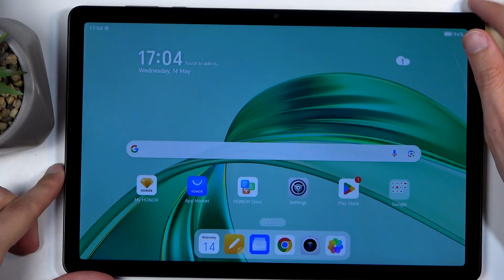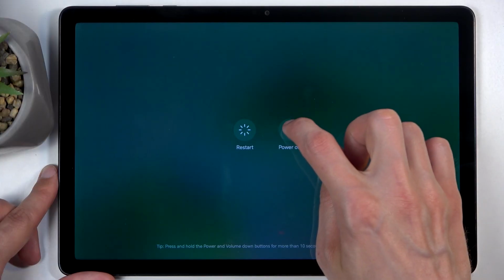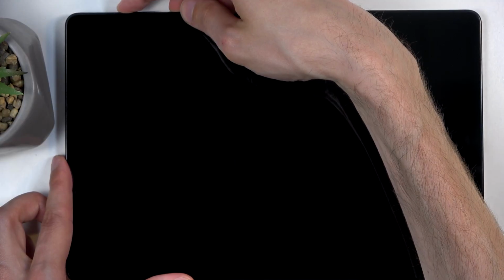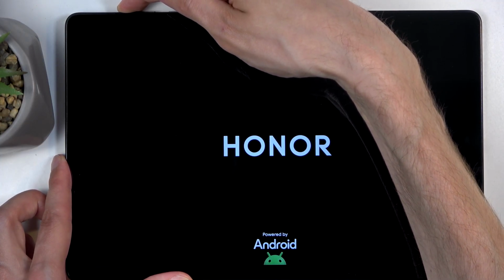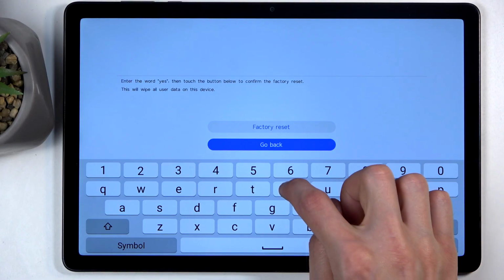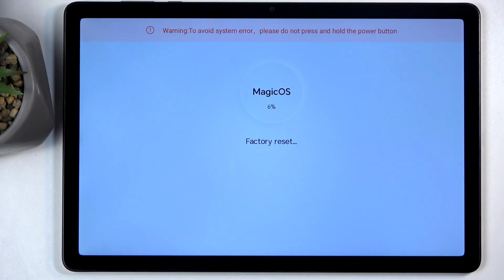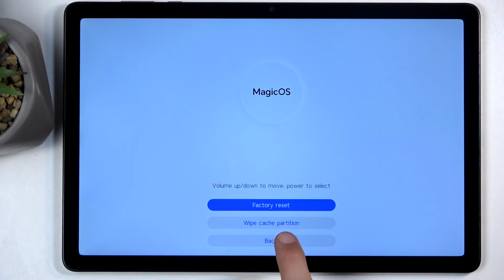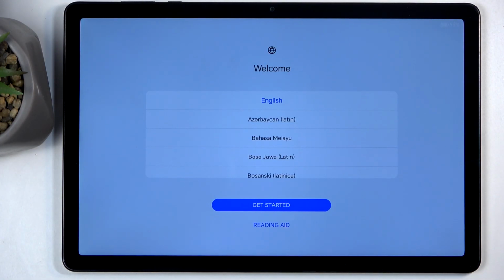HONOR Pad X8a – Hard Reset Using Recovery Mode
If your HONOR Pad X8a is experiencing issues like screen lag, forgotten settings, or you simply want to restore it to factory defaults, this video will show you how to perform a hard reset using recovery mode. We guide you step by step through the process, from powering off the device to entering recovery mode and selecting the factory reset option. This method is useful if your tablet is unresponsive or you need to erase all data for a fresh start. Learn how to reset your HONOR Pad X8a safely and get it ready for setup again.

How to hard reset HONOR Pad X8a using recovery mode?
How to fix screen lag on HONOR Pad X8a with a factory reset?
How to restore HONOR Pad X8a to factory settings if frozen?

0:00 Introduction and reasons for hard reset
0:18 Powering off HONOR Pad X8a
0:40 Entering recovery mode (Power + Volume Up)
1:10 Navigating recovery and selecting factory reset
1:35 Confirming the reset and waiting for process
2:20 Rebooting and completing setup
2:40 Final steps and setup screen